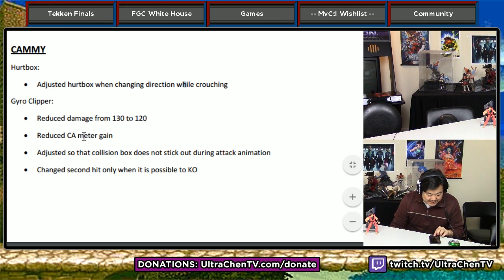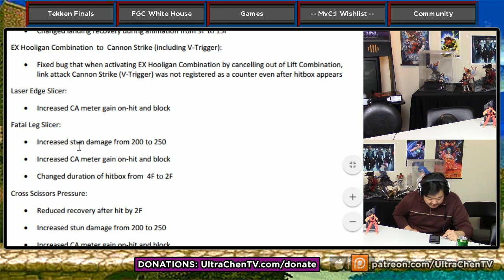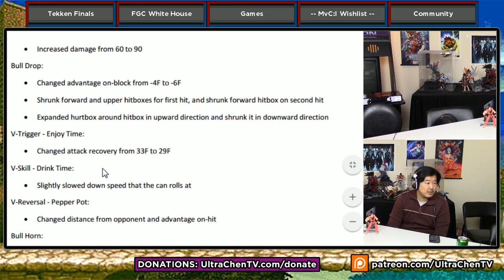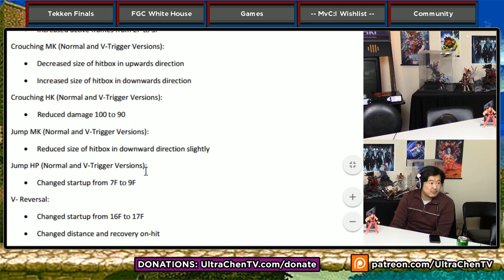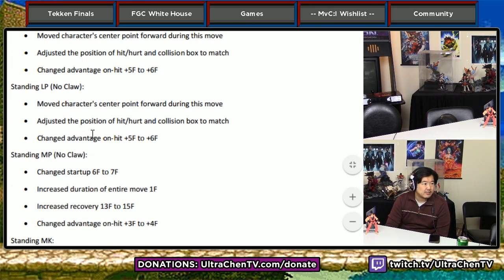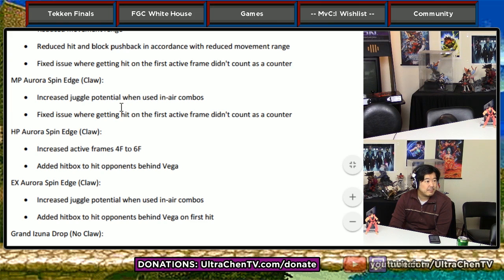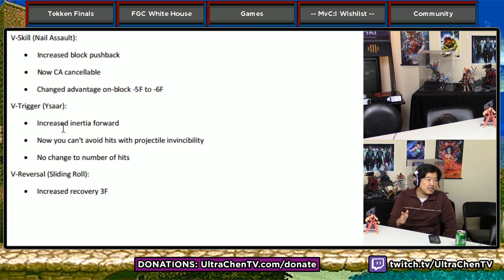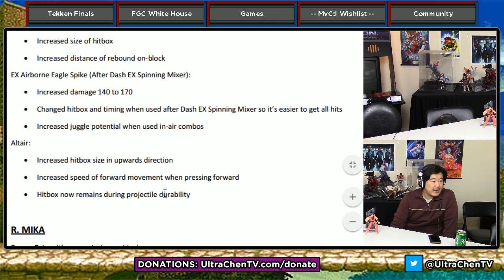SFV Season2 Analysis: Cammy Birdie Necalli Vega Rashid, Pt3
James "jchensor" Chen goes over all of the Patch Notes for Season 2, just released. All 92 pages! In pain-staking detail!

1) Systems, Ryu, Chun, Ken
2) M.Bison, Nash, Karin
3) Cammy, Birdie, Necalli, Vega, Rashid
4) R.Mika, Zangief, Dhalsim, FANG, Laura
5) Alex, Guile, Ibuki, Balrog, Juri, Urien